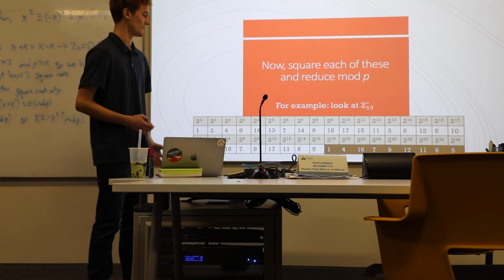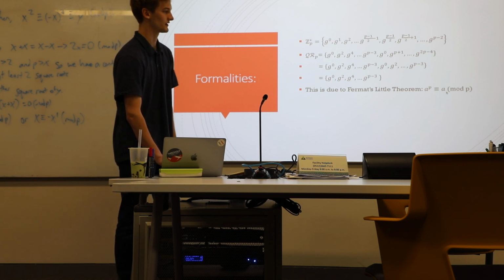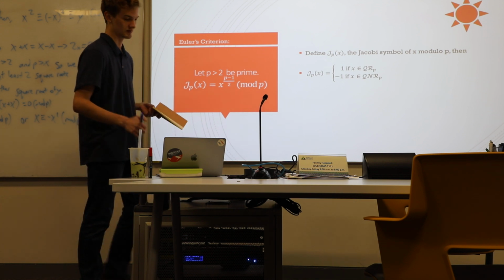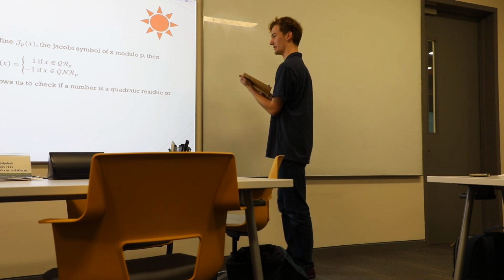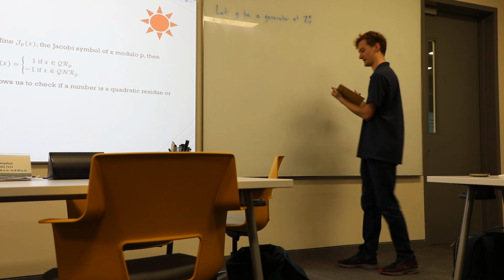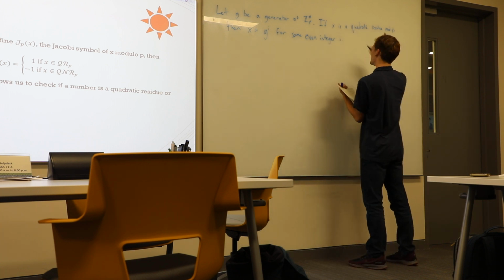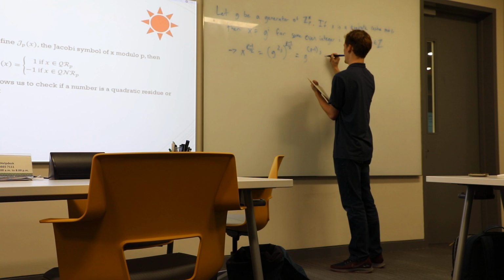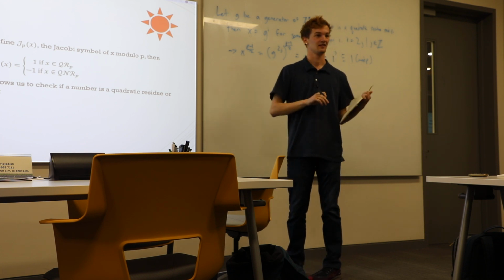Cryptography: The Goldwasser - Micalli Encryption Scheme Part 4/8=1/2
Cameramen: Aiya Kuchukova (with Zack Schrage's reminders to move camera)

This is the talk on one of the encryption schemes in cryptography: it is pretty advanced, but all the prerequisites in number theory you need would be given in the beginning. Description from the presenter: "Goldwasser-Micali was the first probabilistic public key encryption scheme. It uses properties of quadratic residues and non-residues to securely send single bit messages".